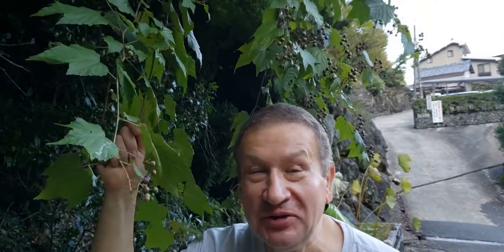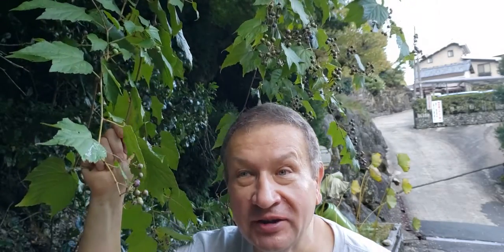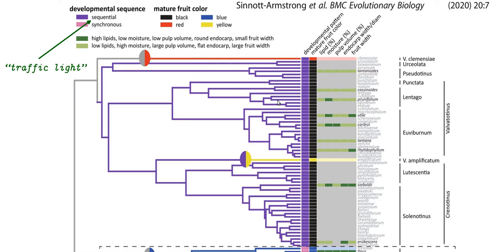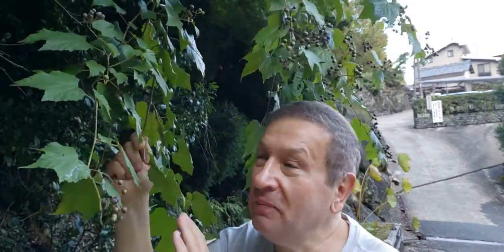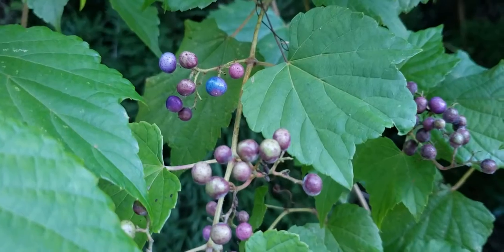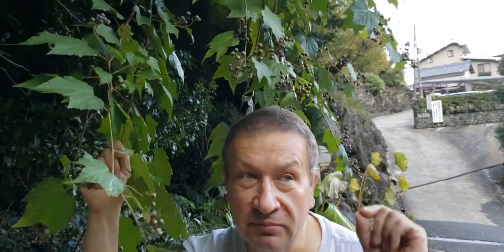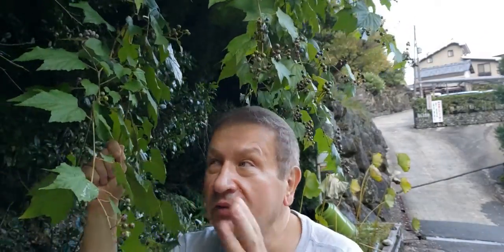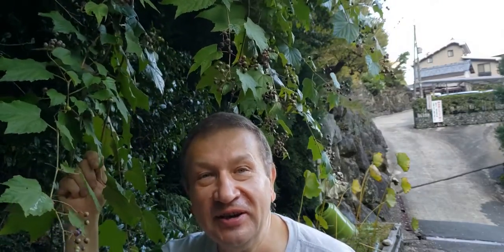Traffic light fruits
Ampelopsis glandulosa, ノブドウ (nobudoo)